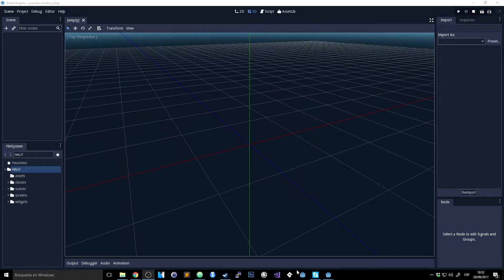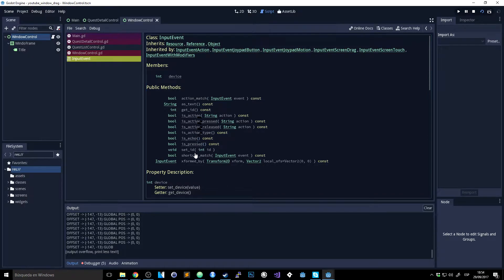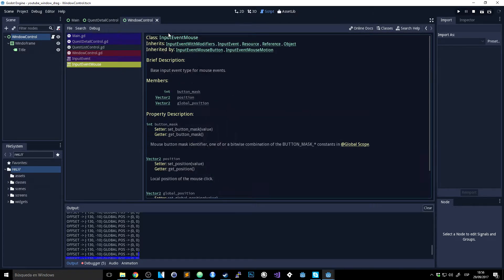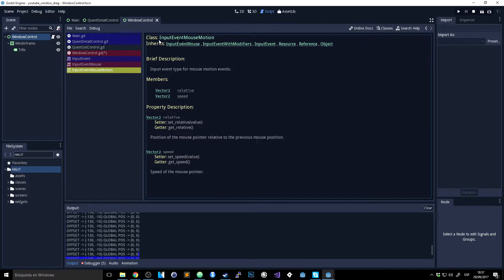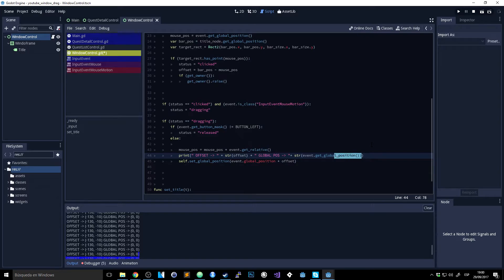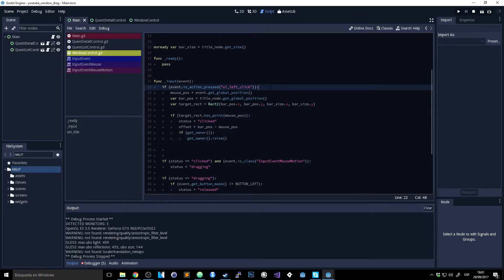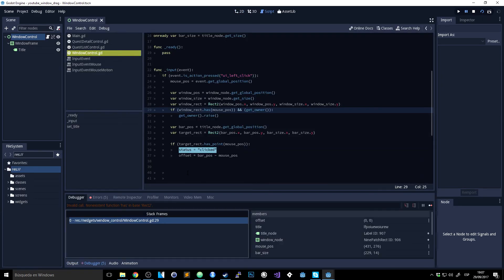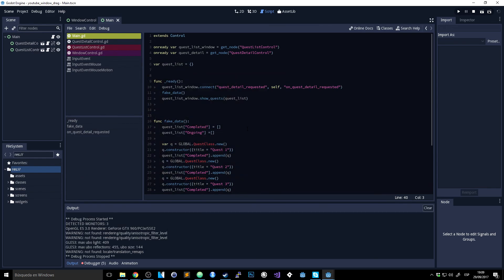Godot 3 - Tutorial - GUI window drag fix and increasing functionallity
When I tryed my own code in Windows it was not working and here is how to fix it. It works fine in linux and it's a better way of going about it so I strongly recommend "fixing" the code.

While I'm at it I make the window go on top not only when the bar is clicked but when any part of the window is clicked. This will make the behaviour way more like what we are used to in other environments.